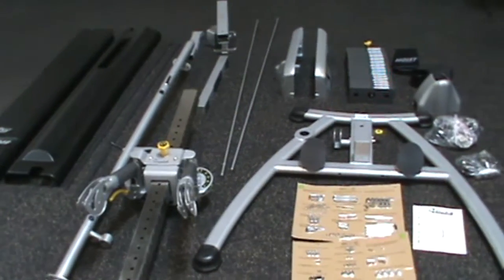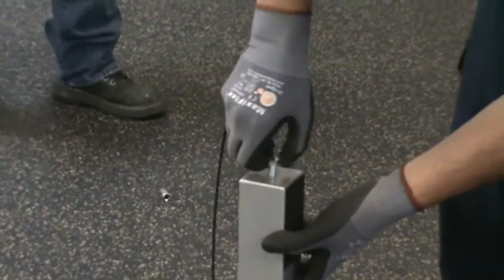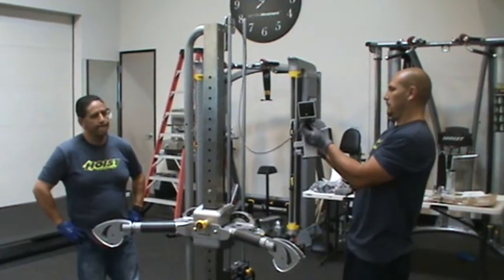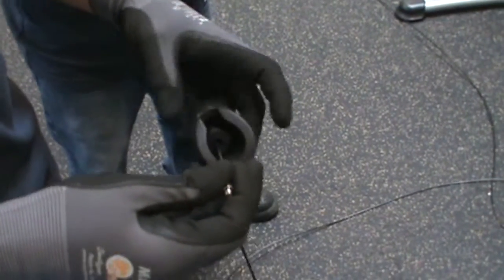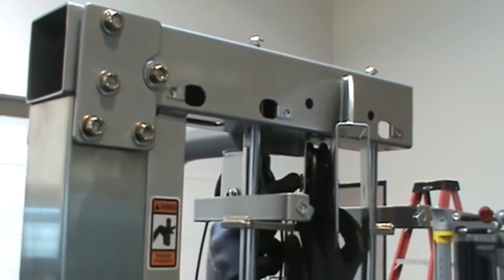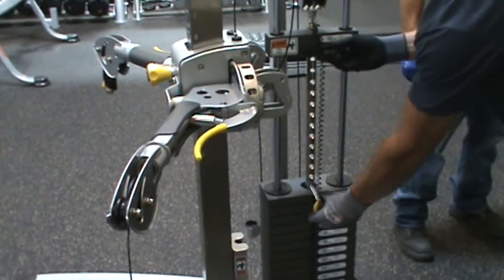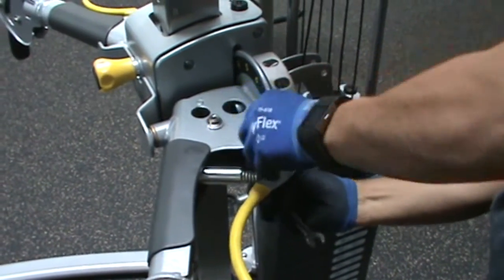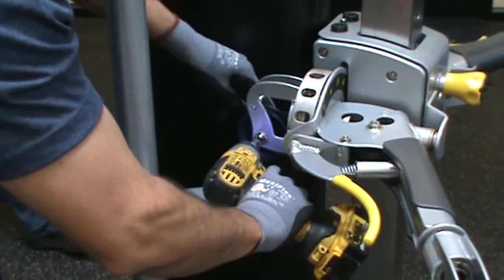HOIST Mi5 Assembly Video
This video demonstrates how to properly assemble the Hoist Fitness Systems Mi5 Functional Trainer.